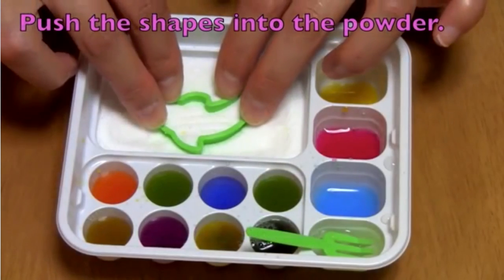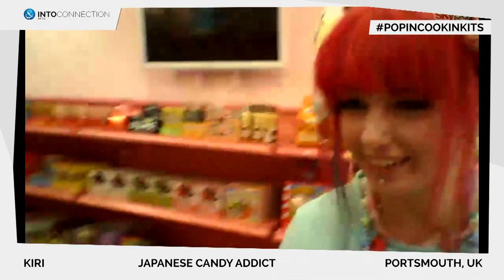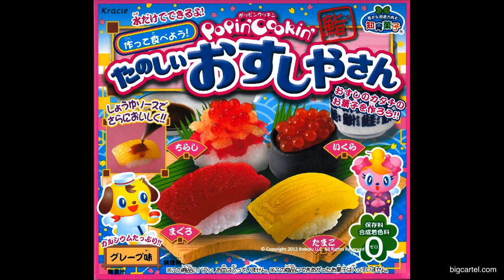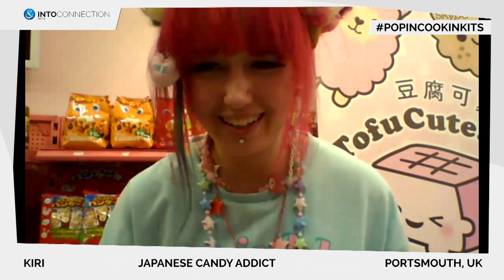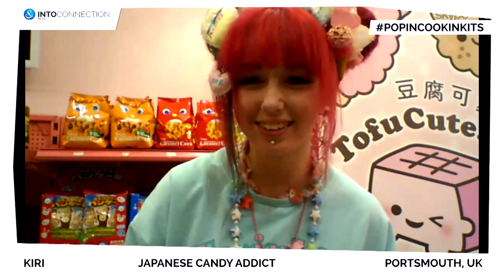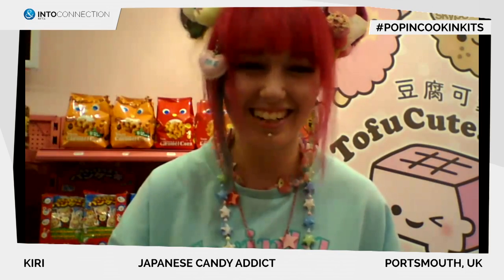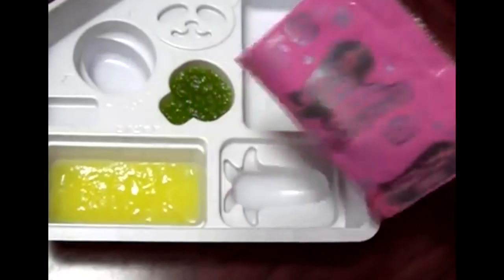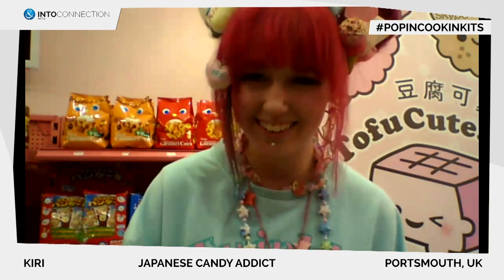You Must Try This Crazy Japanese Candy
Our vlogger Kiri is with us on IntoFood to tell us all about popin’ cookin’ kits. This crazy Japanese candy comes in all shapes, from sushi to panda bears, and you have to ‘cook’ the candy yourself. This is not the only crazy candy coming from Japan so we provide you with a list of must-tries.

All different types of KitKat
We all know KitKat and maybe you can get the chunky version in your country, but Japan is definitely the winner in weird KitKat flavors. From blueberry cheesecake to sweet potato and of course wasabi - they have got it all.

Puccho
This chewy candy square consists of a combination of taffy with an inside like gummy bears, joined by chewy balls and fizzy balls. Just as the Kitkat it comes in all different flavors, differing from yoghurt to melon soda. Puccho is extremely popular and tastes like nothing you’ve ever tasted before.

Pockey
Pockey is one of the evergreens of Japanese candy. These biscuit sticks used to be coated with chocolate but now come in all different flavors. You might know this candy by the name Mikado, under which it is sold in Europe. So do you live in a European country? Run to the supermarket to get a taste of Japan.